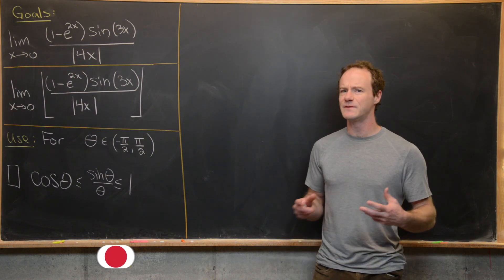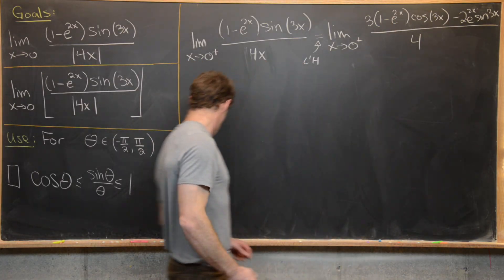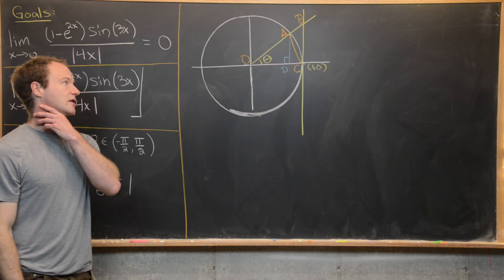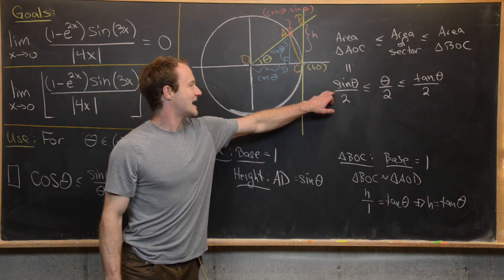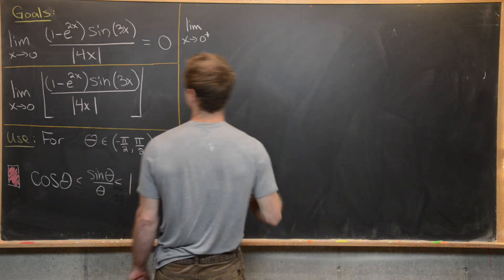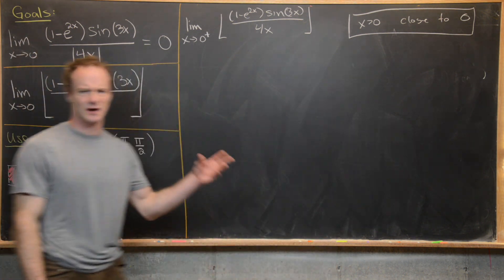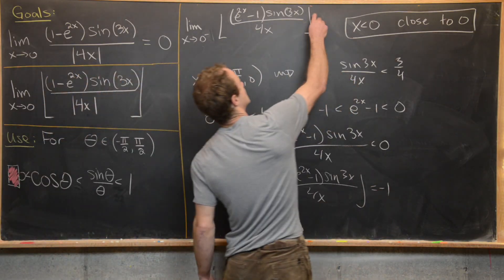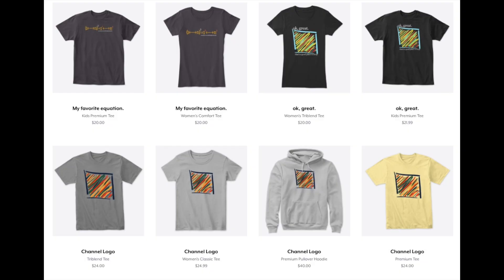A floored limit.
We look at two related limits, one of which involves the floor function.

Differential Forms: